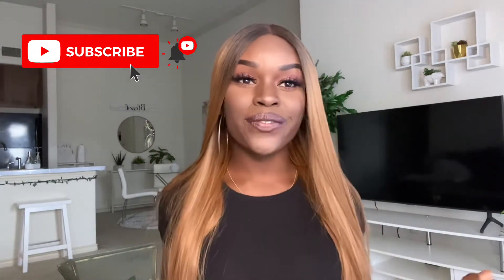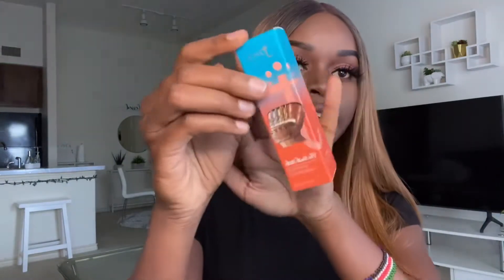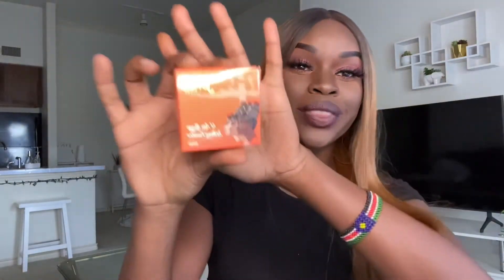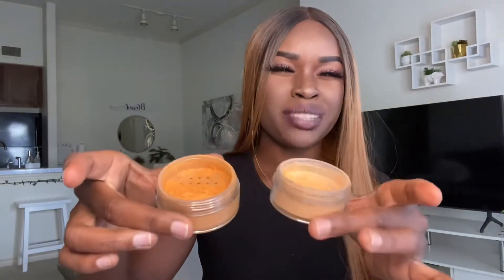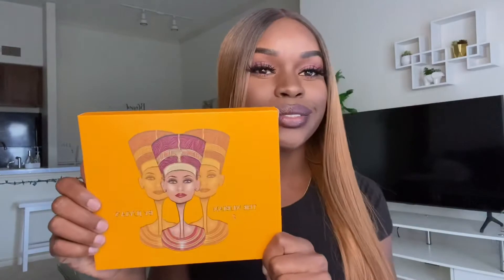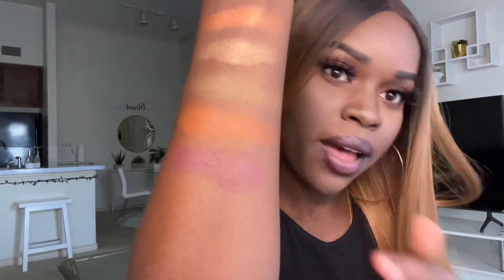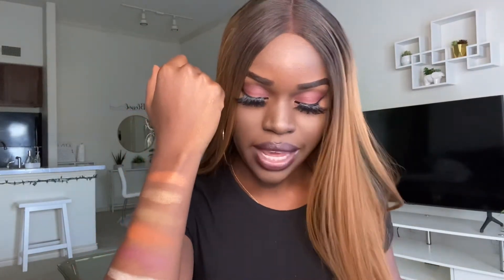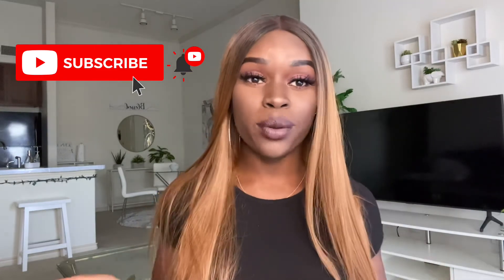JUVIAS PLACE MAKEUP HAUL | UNBOXING + SAMPLE TEST | HONEST REVIEW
Welcome to my JUVIAS PLACE MAKEUP HAUL! In this video, I’ll be unboxing my latest purchases and testing out samples to give you an honest review of their top products. If you’re a makeup lover or considering trying JuviA’s Place, this video is packed with insights!

In this video, you’ll find:

 • A detailed unboxing of JuviA’s Place products
 • First impressions of each item
 • A sample test showcasing application techniques
 • An honest review of product performance and value

Whether you’re looking for vibrant eyeshadows, bold lip colors, or quality makeup essentials, I’ll cover it all!

SOCIALS!